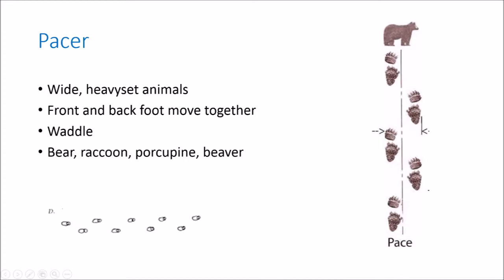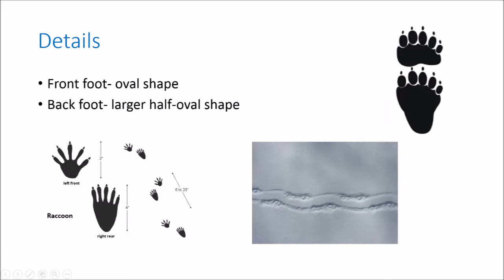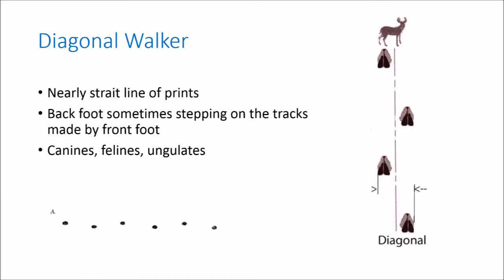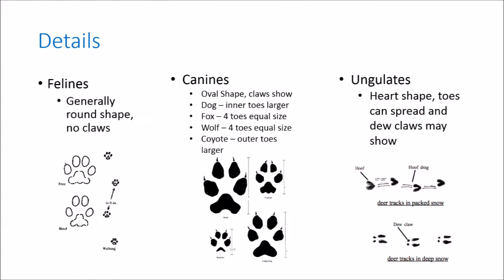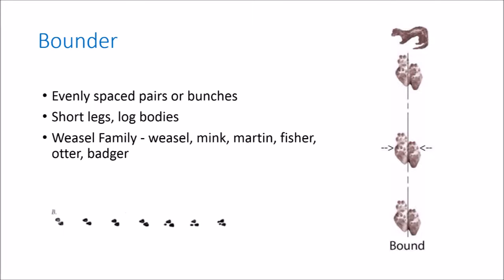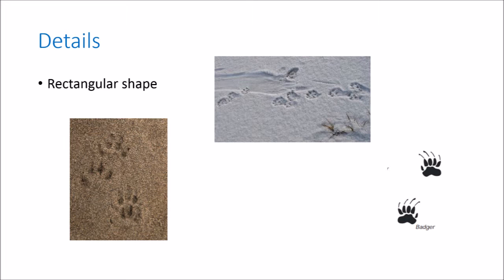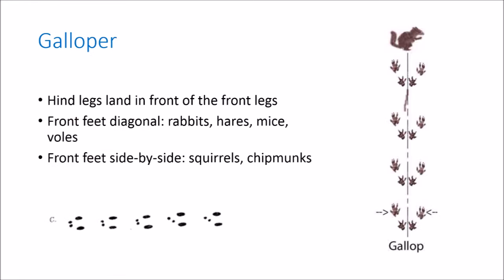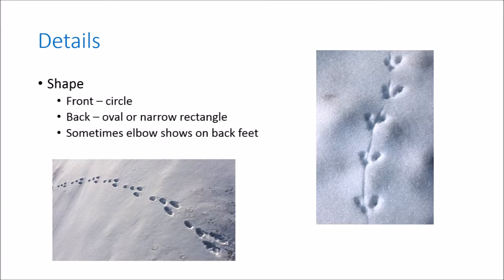RE250 Tracking Lesson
A vieo on mammal track identification made for an outdoor eduaction class